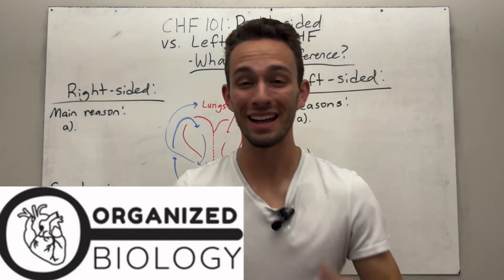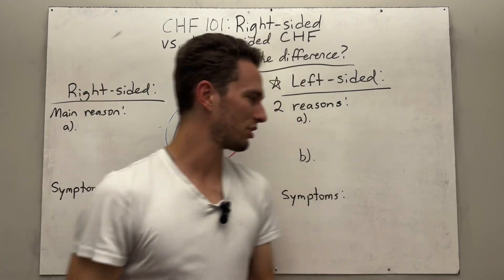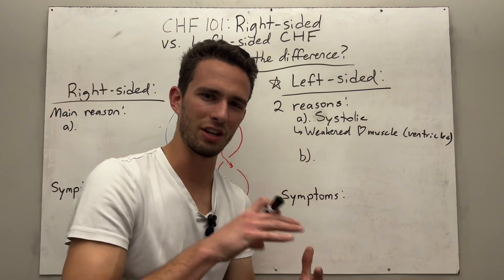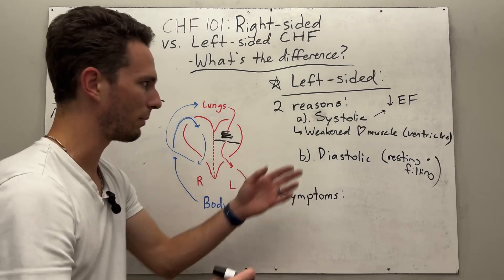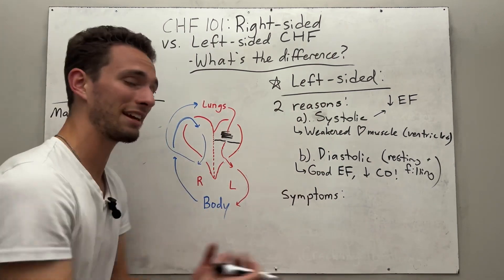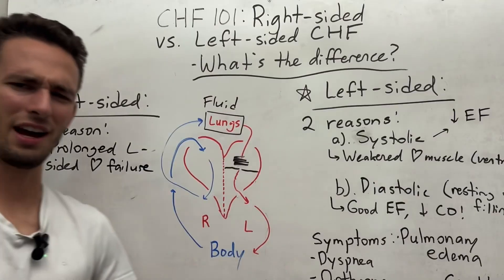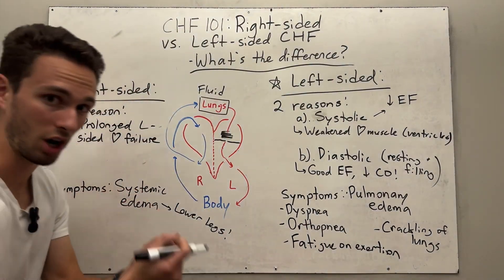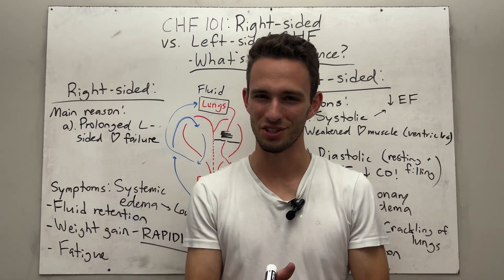Congestive Heart Failure: Left-Sided or Right-Sided?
Heart failure usually occurs on one side; however, how do we tell the difference between if it is on the right or the left? This video will cover the main symptoms, pathophysiology, and uncover the most common side that’s affected.